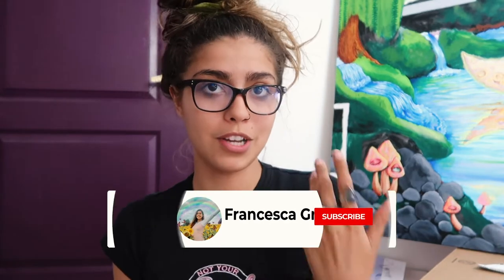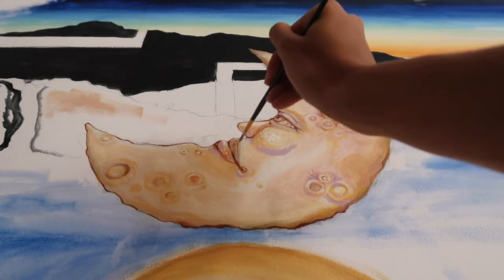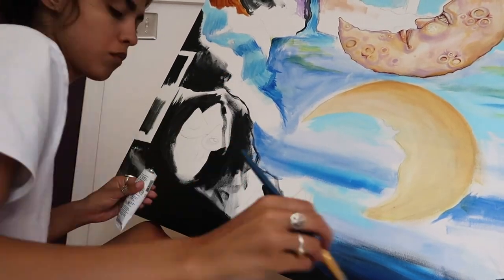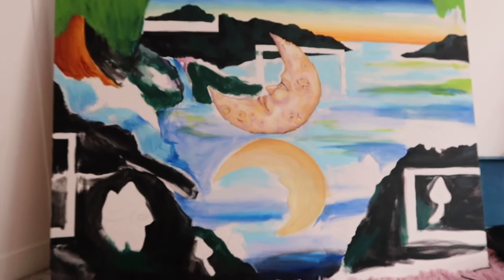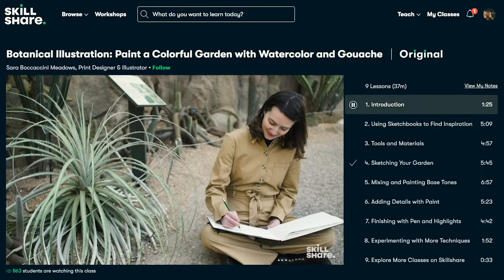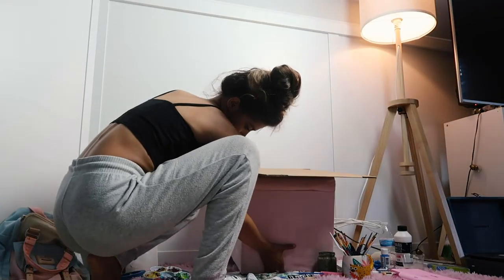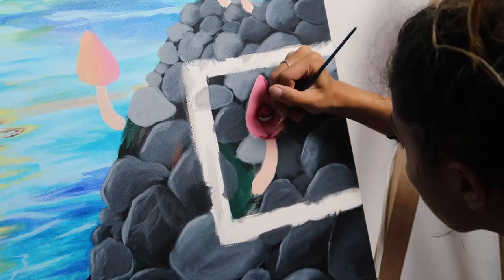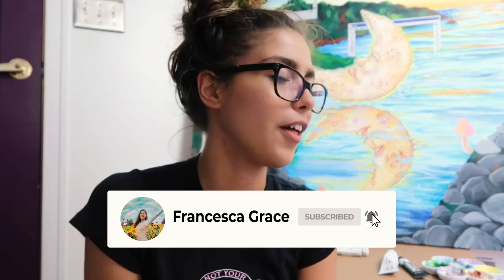PAINTING WITH FRANKII EP.4 | Paint With Me + Chit Chat (ArtPrize Competition, TikTok, My Channel)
I hope you guys enjoyed this paint with me video! It’a more of a timelapse style vid a Lil different than normal but still fun!

Art Instagram: @wandering.theforest
Depop: @frankiishirey
LikeToKnow.It: @frankii

☼About Me (FAQs):
Age: 21
Where do you live: Michigan!
How tall are you: 5’5”
Are you in school: No
What is your ethnicity: I get asked this a lot and I honestly don’t know! :(

☼ Equipment:
Main Camera: Canon EOS M50
Microphone: Rode VideoMicro
Vlog Camera: Canon G7X Mark II
Computer: MacBook Pro 16 inch
Editing Software: Adobe Premier Pro

♫ Songs in video:

♫ Song in my intro and outro:

   Goal for the year: 100,000